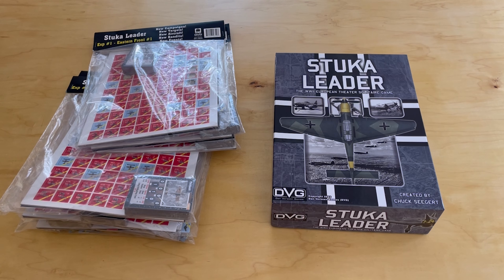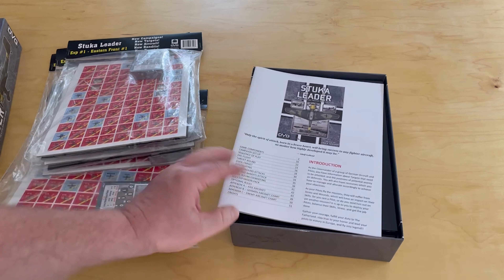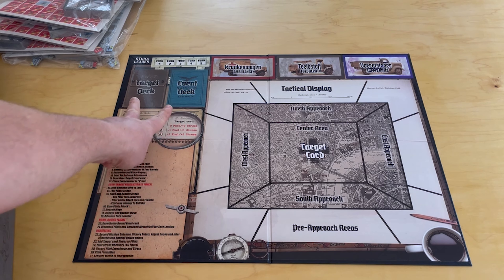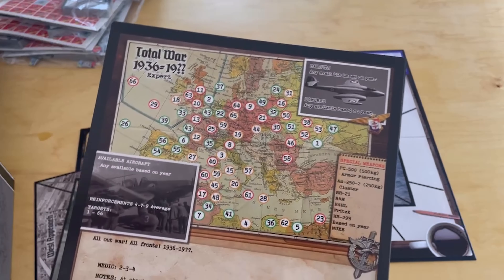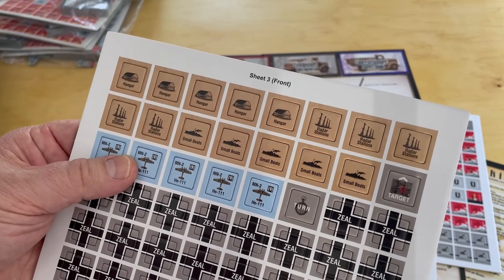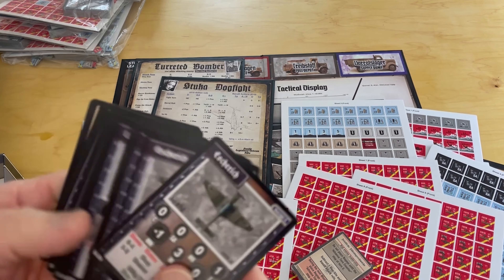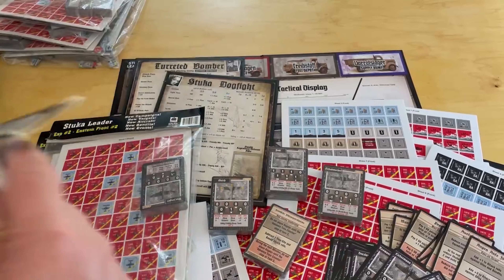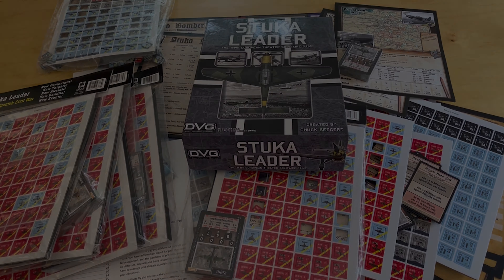Unboxing | Stuka Leader | DVG | The Players' Aid